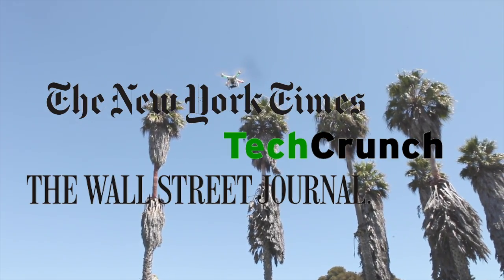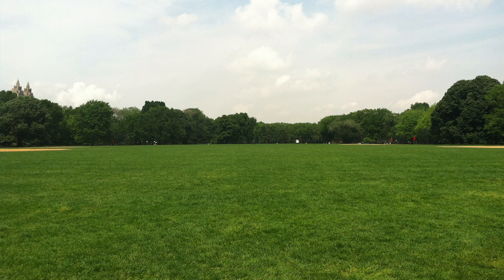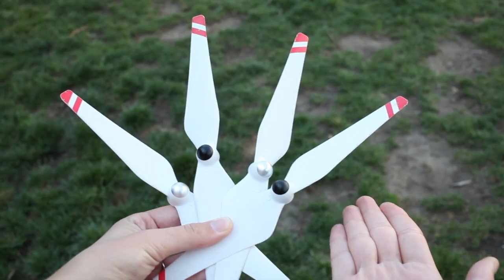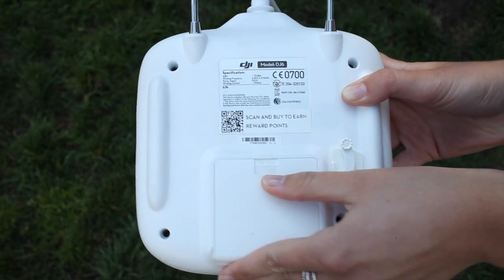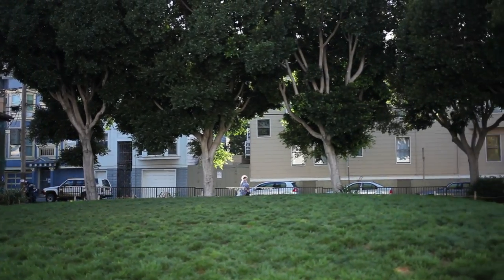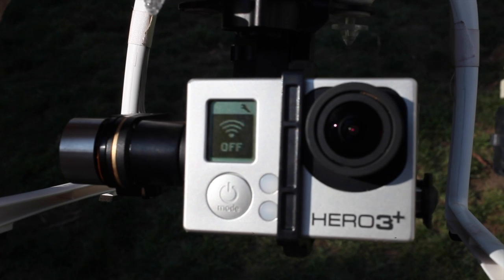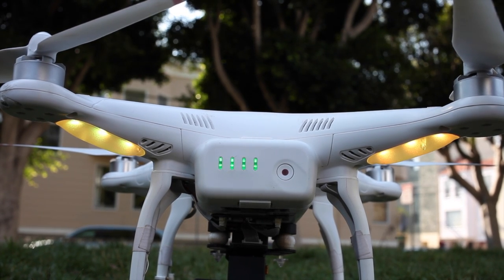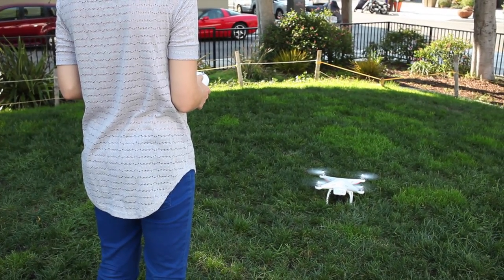Photojojo Drone University: Pre-Flight Checklist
Before you fly a photography drone, be sure to go through this 10 item checklist.